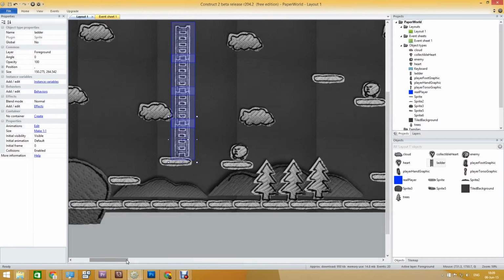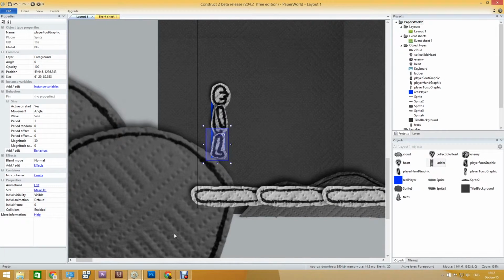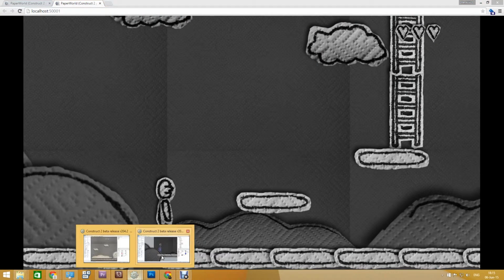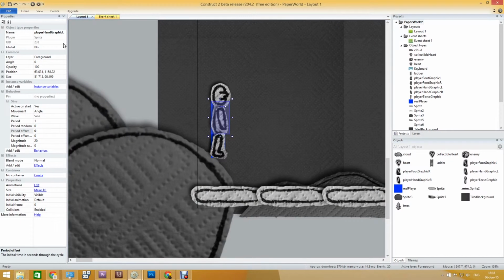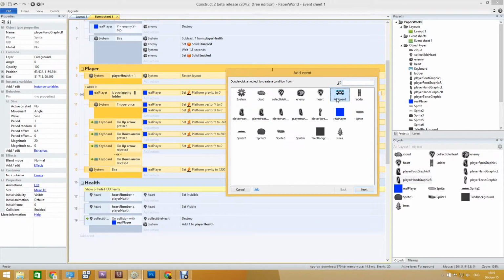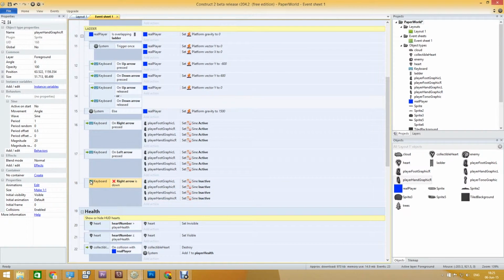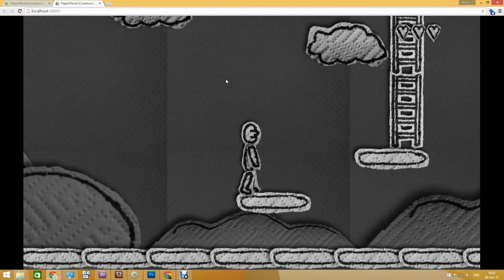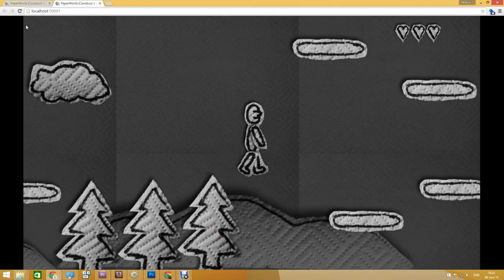030 Player animations